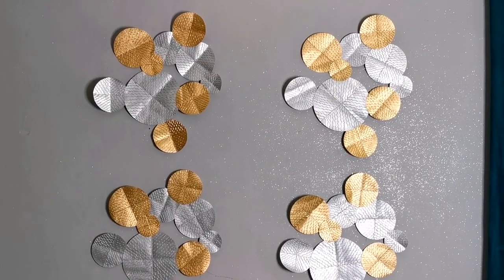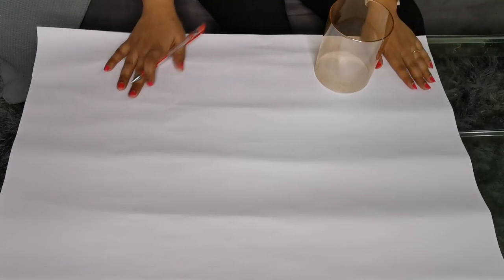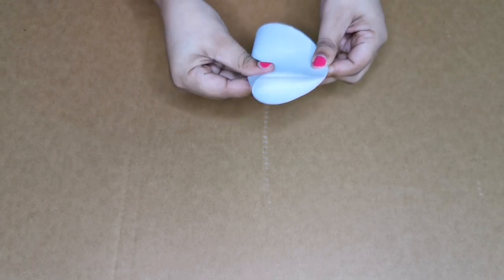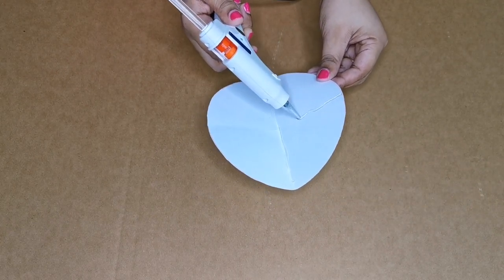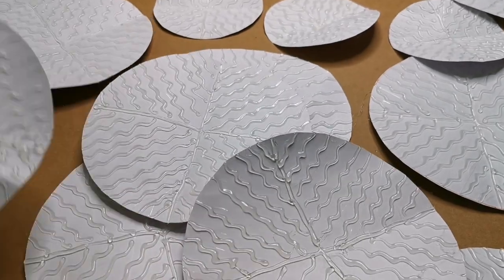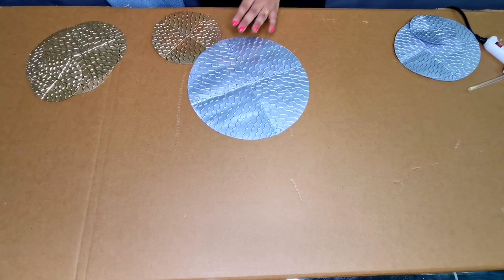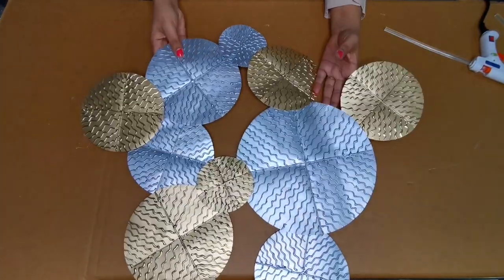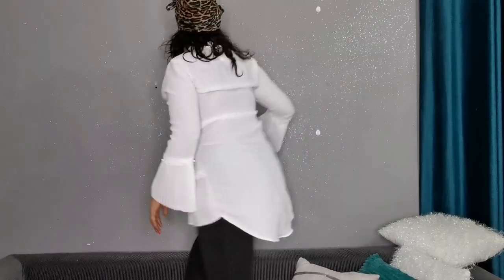Dollar Tree DIY Zgallerie's Dupe Wall Art| Wall decor DIY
Hi everyone more to come ❤️

Supplies:
Bristol paper (dollar tree) in dubai (day to day)
Glue gun and glue sticks (dollar tree)
Craft sticks (dollar tree)
Spray paint (gold and silver metallic)